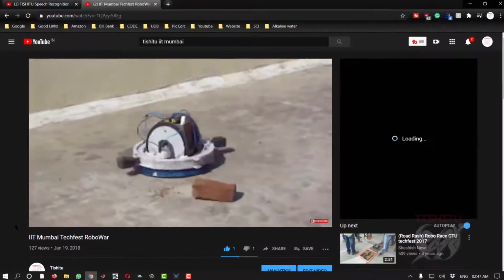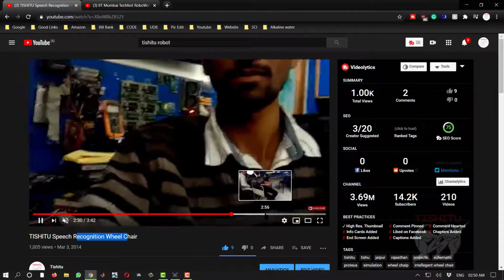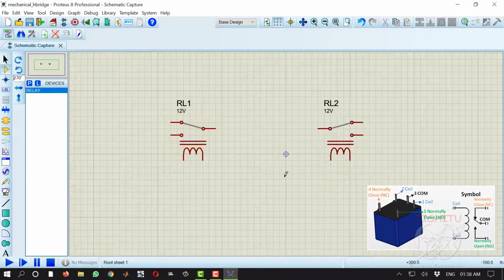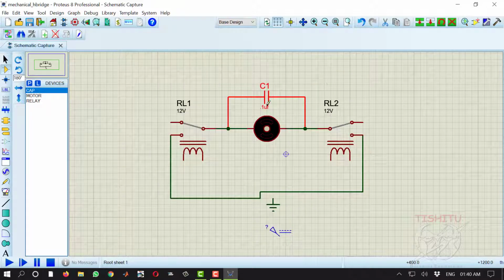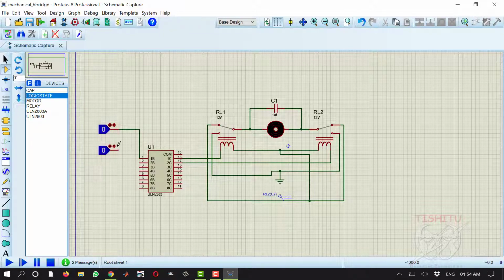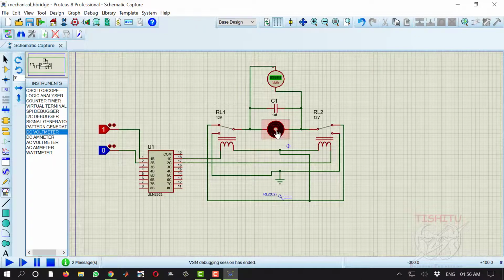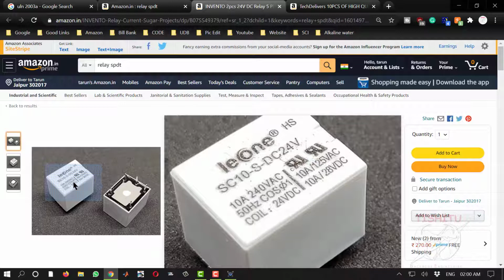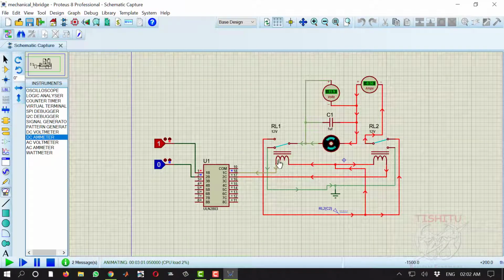High Current Motor Controller For Robo War | Mechanical H-bridge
Tishitu explains
Here is Mechanical Circut which can operate AC and DC motor up to 3 volts to 240 AC Volts (Alternating Current) Motor or (Direct Current) DC  motor,  generally we have solid-state relays or motor controllers like L293D, but these are easy to damage itself and the circuit connected to it, so to avoid these conditions we are using SPDT Relays in the circuit to form a super simple circuit with high efficiency of isolation and capable of control heavy AC and DC motors. Trust me! I am using this circuit for the last 20 years. without complicated circuits
In-circuit we are Using ULN 2803 High current Darlington amplifier to drive the relay off and on, To connect in a manner where if we are taking DC motor Common terminal of first connected with one end of the motor and another terminal of a motor is with the common terminal of the second relay. well  NO (Normally Open) terminal of both relay are connected and same as NC (Normally connected) both terminals are connected, well now connect ground reference terminal or negative terminal from the battery or other power source is to be attached with NO . the positive terminal is connected to NC terminal. now take one terminal of the coil and connect it with another relay any of one terminal and connect it with 12 V Vcc . here basic circuit is completed. well to operate we are using a high current Darlington amplifier,  to trigger the relay coil.  In the circuit you can see 1B, 2B pins are connected to the microcontroller where 5v or 0v wit 10 mA current is a pass to activate  1C and 2C pins respectively. well whenever condition provide to a circuit like in  logic below, the results are
0 - 0 = motor stop
0 - 1 = motor clock
1 - 0 = motor Anti clock
1 - 1 = Motor Stop
replace logic probes with microcontroller and Enjoy your logical programming with circuitry.

Start
0:00 Introduction
3:00 Making Circuit
11:24 Simulation started
14:26 Some calculations to know
17:16 Buy components according to need
19:35 Bye Bye :)

DC Motor  and accessories For Robowar

TISHITU
ISO: 9001: 2015
RESEARCH AND CONSULTANCY CELL OF INDUSTRIAL APPLICATION
Accreditation No. M3111204IN
Certification No:- 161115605 Scotland Accreditation Forum